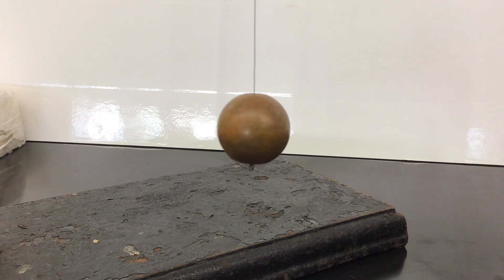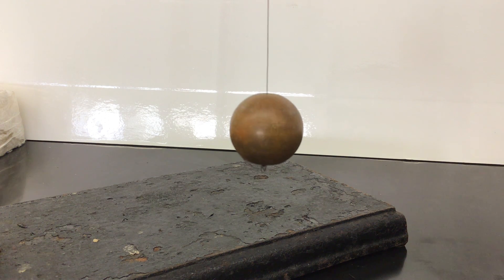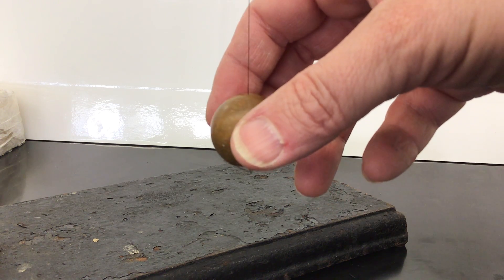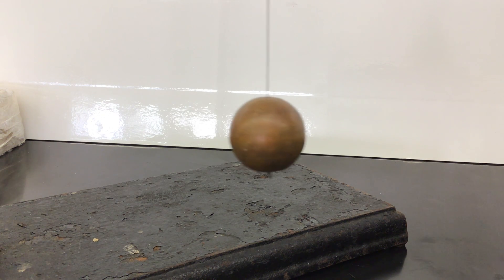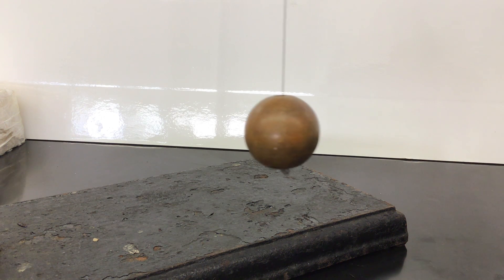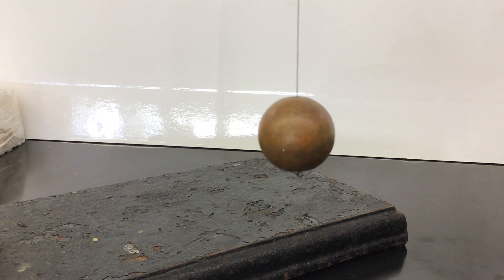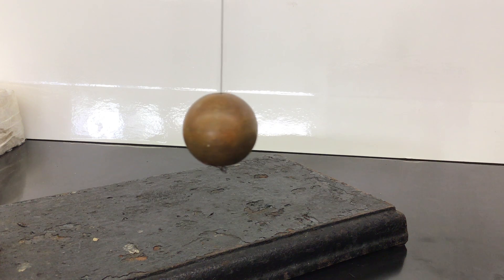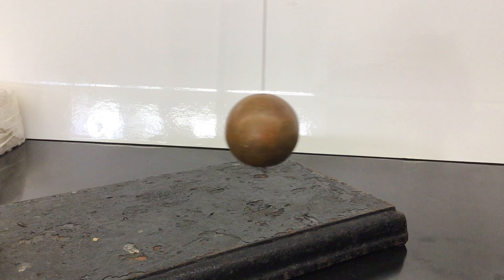Exercise 1C: 80 cm pendulum from Lab 12: Oscillations, Georgian Court University.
Exercise 1C: 80 cm long pendulum from Lab 12: Oscillations for PH111,115,121.